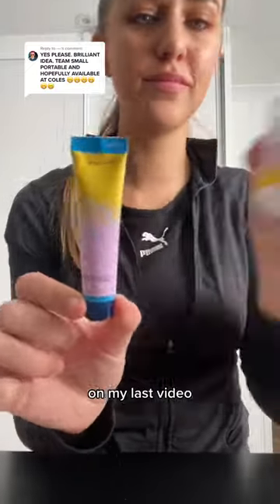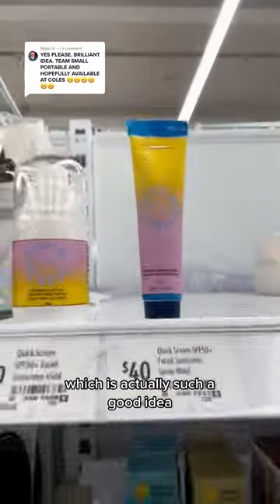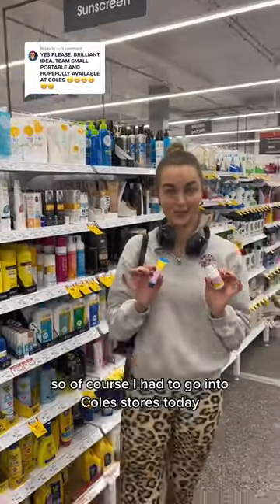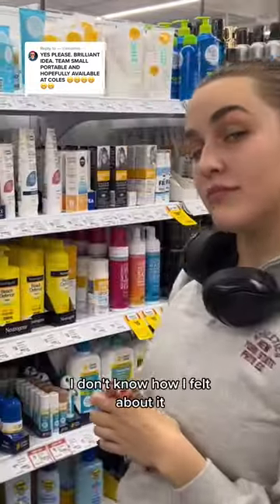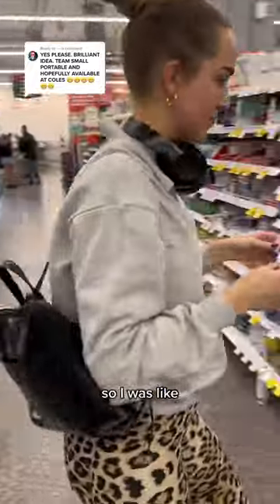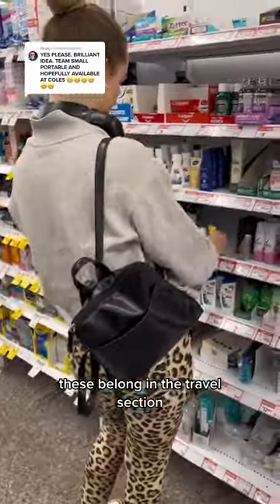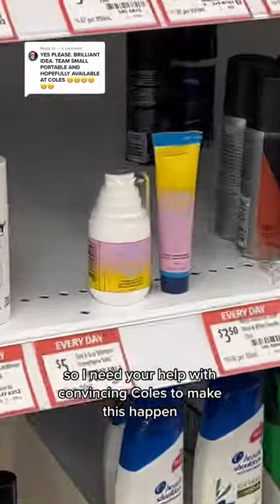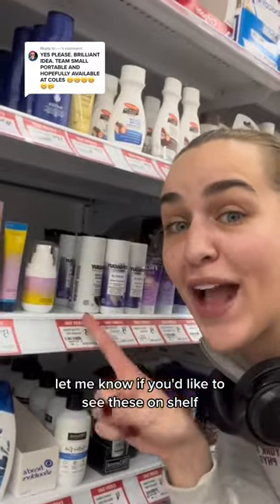Help me manifest these products into Coles!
Always read the label and follow the directions for use. Avoid prolonged high-risk sun exposure and midday sun. Wear a hat, protective clothing and sunglasses when exposed to the sun. Re-apply frequently and after sweating, swimming or towelling.

Quick Screen is available in over 820 Coles supermarkets. To find your nearest location;